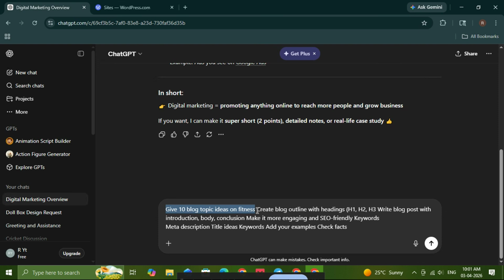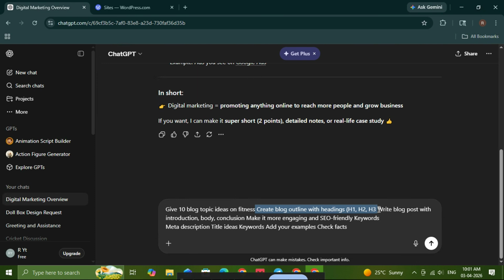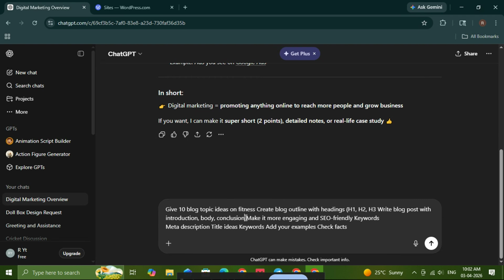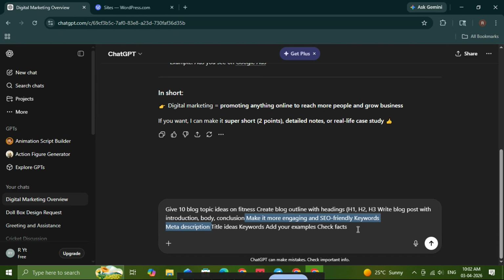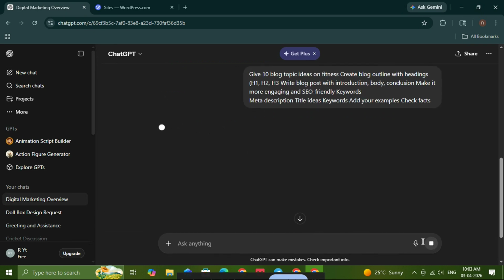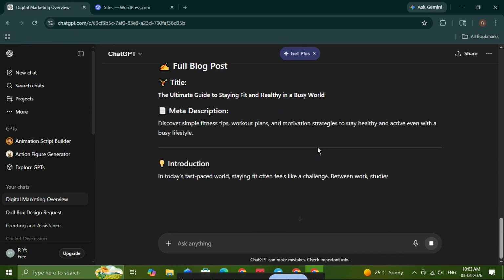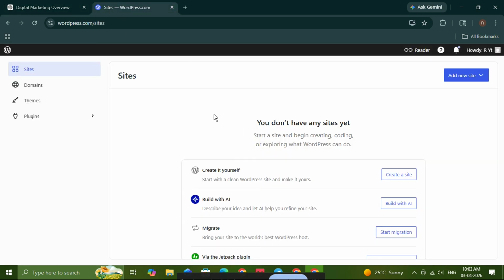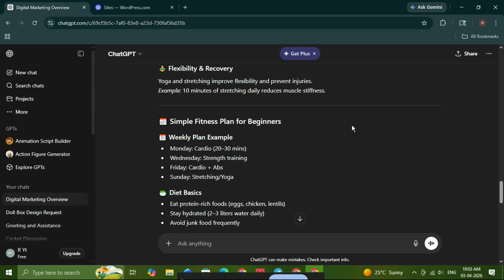How To Use ChatGPT For Blog Posts Checklist (Step-By-Step Tutorial)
Learn how to use ChatGPT for blog posts with this simple checklist tutorial. Discover how to choose a topic, build an outline, write a first draft, improve SEO, and publish faster.

Timestamps
0:00 Intro
0:20 Choose Topic
0:53 Create Outline
1:23 Write First Draft
1:55 Improve Content
2:28 Add SEO Elements
2:58 Edit & Personalize

How To Choose Blog Topics With ChatGPT
How To Create Blog Outlines With H1 H2 And H3
How To Write A First Draft Using ChatGPT
How To Make Blog Content More Engaging And SEO-Friendly
How To Add Keywords Meta Descriptions And Title Ideas
How To Edit Personalize And Fact-Check AI Blog Posts
How To Publish ChatGPT Blog Posts In WordPress And Medium
How To Use A Repeatable ChatGPT Blog Writing Checklist

💡 Pro Tips
- Be specific with your prompts for better blog ideas and outlines.
- Always add your own examples and voice before publishing.
- Use ChatGPT for drafting, then review facts and optimize for SEO.
- Save your best prompts as a reusable checklist for faster content creation.